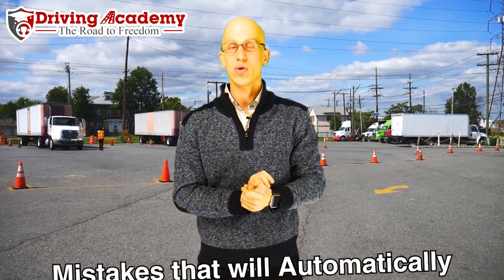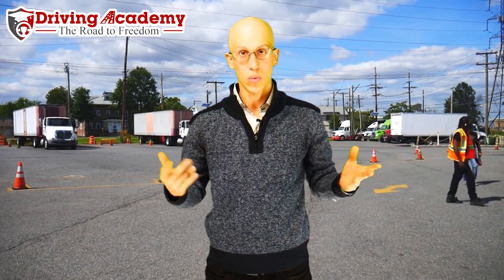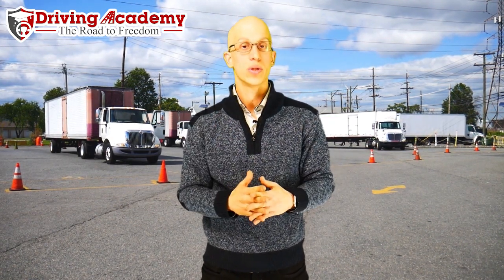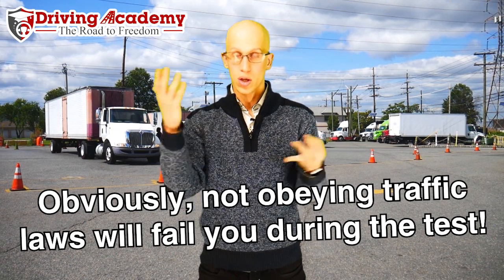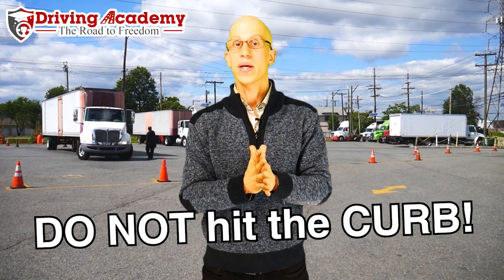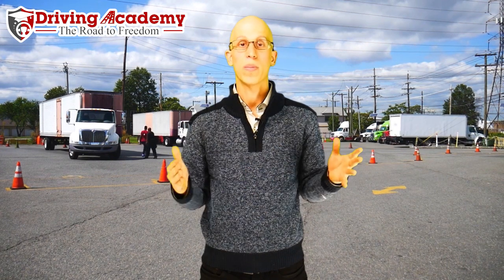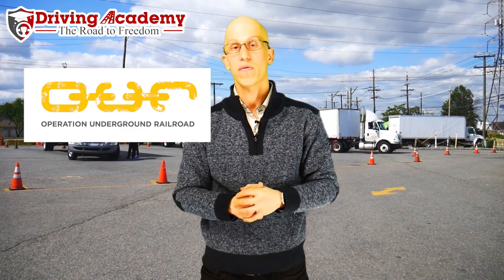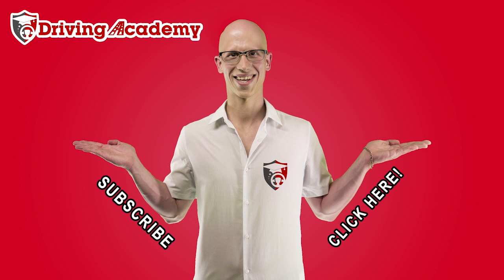How to Automatically FAIL Your CDL Road Test! - Driving Academy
Driving Academy

200 East Edgar Road, Linden NJ